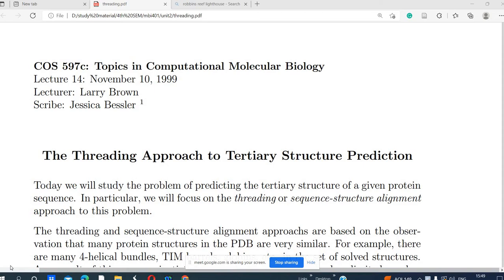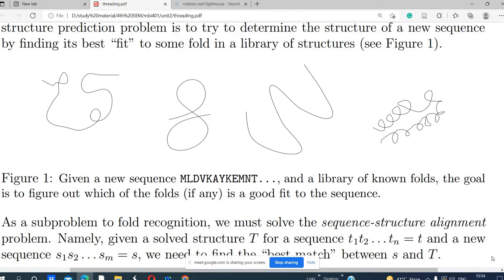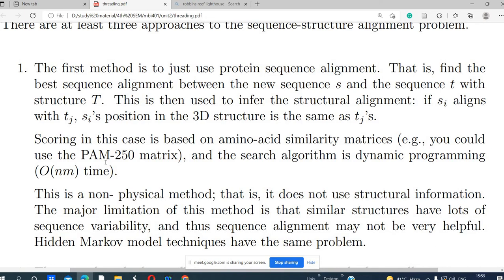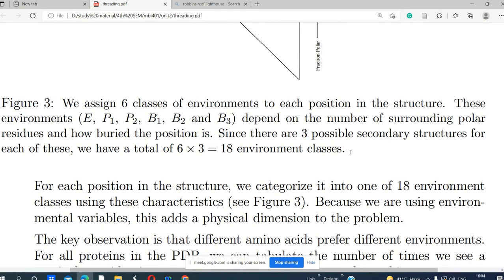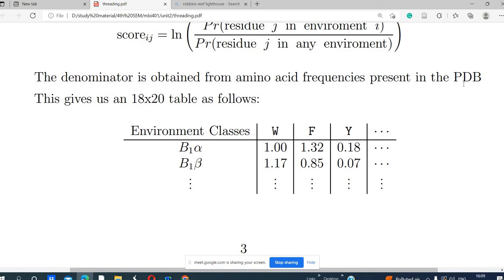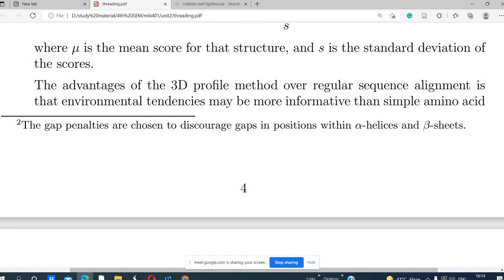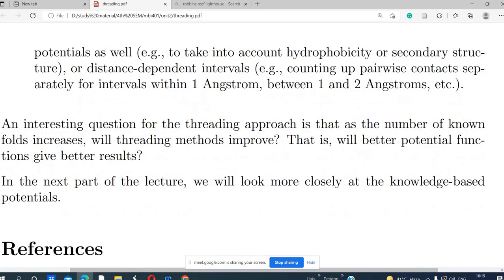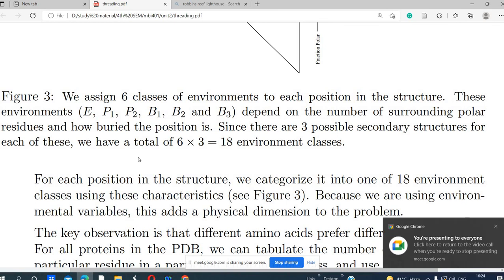Threading Method of Protein Modelling